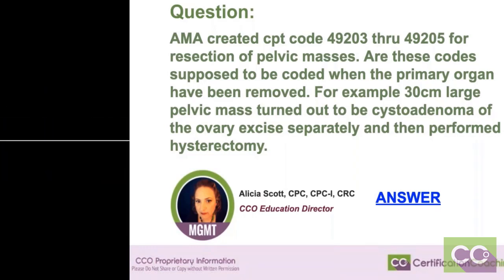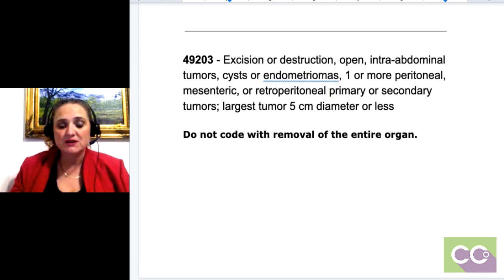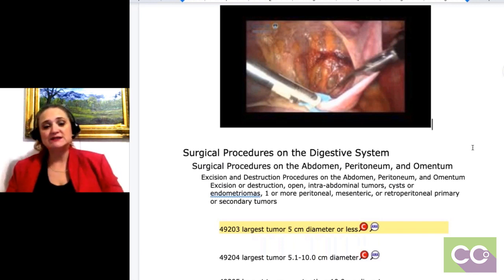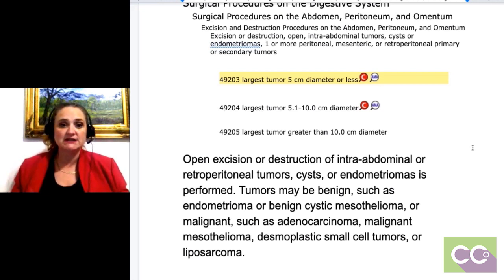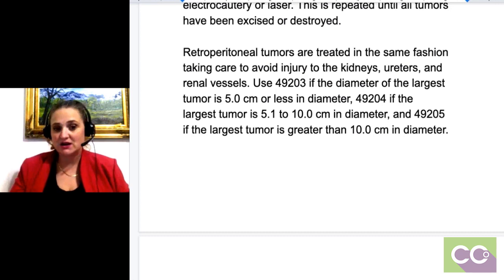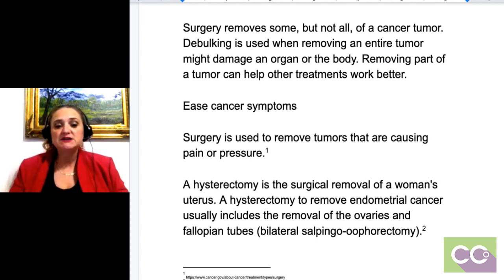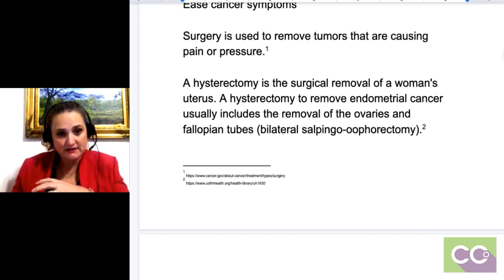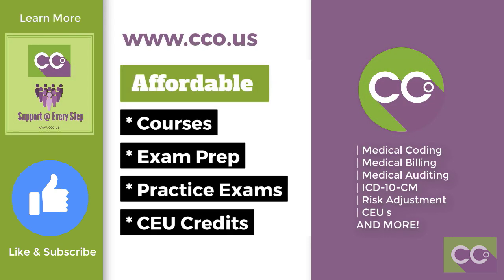Resection of Pelvic Masses - Medical Coding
Handouts, transcripts, enhanced video replay and instructor access are available to CCO Club members.

Resection of a pelvic mass. The question came in and I thought this was a fantastic question:
Q: AMA created CPT code 49203 thru 49205 for resection of pelvic masses.
(Some of you who are newer, the AMA puts out the CPT code, procedure codes for outpatient coding procedures.)
Are these codes supposed to be coded when the primary organ have been removed? For example, 30 cm large pelvic mass turned out to be cystoadenoma of the ovary excised separately and then performed hysterectomy.
A: Ultimately, what’s going on here is that I just went ahead and pulled out from Find-A-Code that first code 49203 and let’s look at that since we have so many new people, that’s an excision or destruction. That means we’re taking out or destroying.  Open – meaning they’re going to go in and open them up, not doing it laparoscopically. Intra-abdominal tumors, cysts, or endometriomas, 1 or more peritoneal, mesenteric or retroperitoneal primary or secondary tumors; largest tumor 5 cm diameter or less.
For our newbies which really warms my heart because I’m sure when I said all of that, you were impressed with my knowledge and you thought, “Wow! That’s intimidating” and you want to grow up to be a coder just like me so you can say those big words. The fact is, we’re just taking something out; we’re taking a tumor or a cyst out.
This code 49203 is a code range going up to 49205 and the fact is, is we are not going to code for that excision or destruction of the tumor or cyst if the actual whole organ is taking out. Because it’s actually two different procedures, you’re either going to do an ablation and destroy that. Here is a great graphic, as some of you may know I like to do pictures, so that is actually a laparoscopic view of the uterus and all those little things that are wrapped around it, look to me not as an expert, probably adhesions and stuff, so they’re going to go in and remove that.
When you look at that code range, the 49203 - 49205 is based on the size of the tumor, the diameter of the tumor that they’re going to take out. But if we’re taking out the entire uterus and most of the time when they do that, they end up doing a hystero oophorectomy which means that they’re taking the uterus and the ovaries. Or, this is a word I learned back when I was very young and just starting out in the medical field, hysterosalpingoophorectomy. If you need the verbiage that just means you’re taking the uterus, the fallopian tubes, and the ovaries; we’re taking everything out and I got the codes for that at the end here, we’ll look at it.
Find-A-Code is brilliant because it gives you a description of what is happening when you have these procedure codes. So just quickly, it’s just saying that we’re doing an open excision or destruction of an intra-abdominal or retroperitoneal tumors. So, something is going on in there and we’re going to destroy it. We’re going to get rid of this tissue. A lot of times it’s because it could be benign but it gets bigger and it causes a problem, discomfort. Sometimes things that are benign can turn into cancerous depending on the cells and the pathologist can make that decision, but it doesn’t matter if it’s benign – meaning, noncancerous or if it’s malignant, which is cancerous. They’re still using this code to take that out; where with ICD sometimes you have to define whether it’s benign or malignant.
Again, we’re going to go in, we’re going to take out the abnormal tissue but leave the organ. That’s what those codes mean. Our person had asked, if we’re going to go out to take out the tumor, but we’re also taking out the organ itself, do we code for taking out the tumor and the organ, or do we just code the organ?
Notice here in the description of that code, it said the tumor could be completely excised or destroyed because sometimes they do like an ablation. That’s important to know. Also, just for your own benefit, know that the location, the size and the extent of the tumor needs to be noted in the documentation for you to be able to pick the code to the highest specificity. Just also for your information as we scroll down, retroperitoneal tumors are treated in the same phase as if we’re working taking care of maybe an injury to the kidneys, the uterus or renal vessels. Then, just showing you again those codes are based on the size.